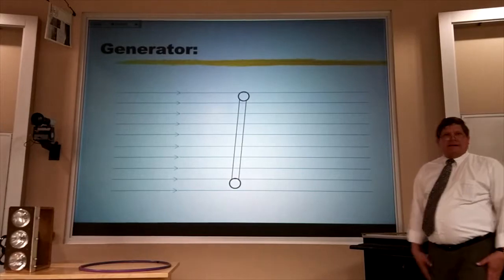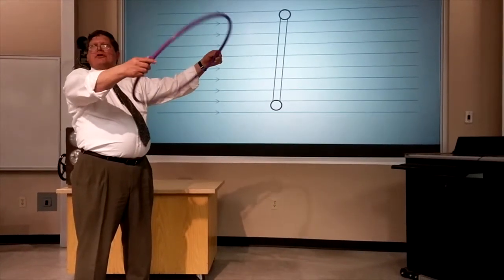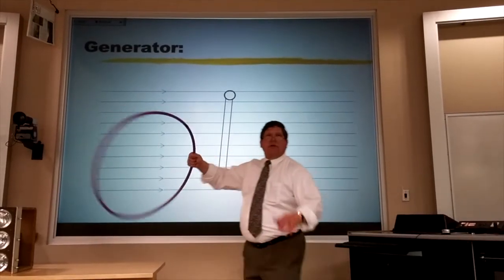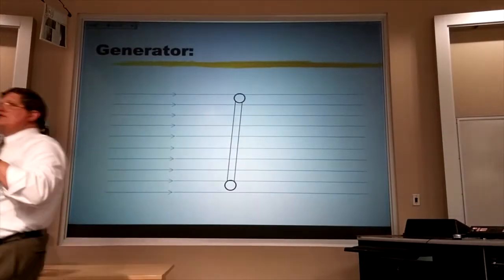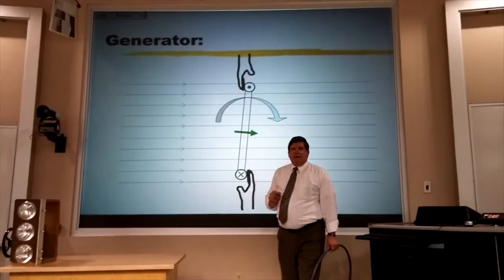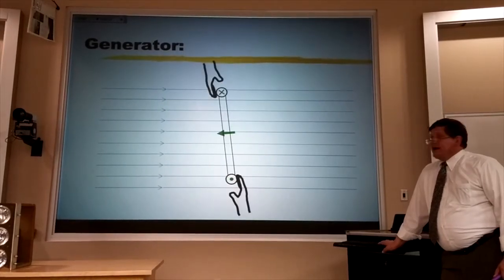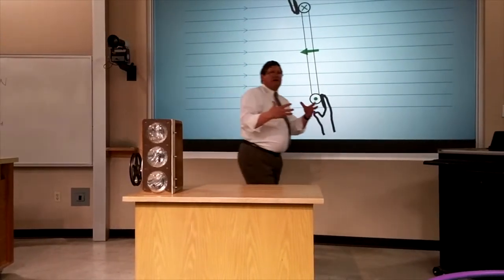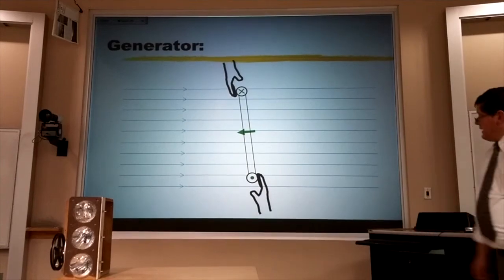Generators Quick Concept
An explanation of a generator.  This is how we light up our cities.  This is also how Gilligan produced electricity for the Professor.